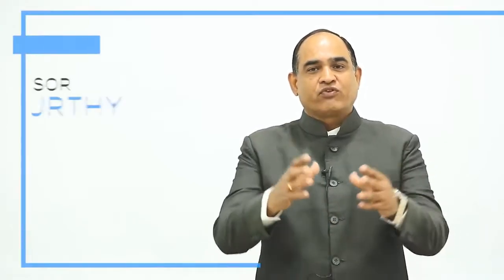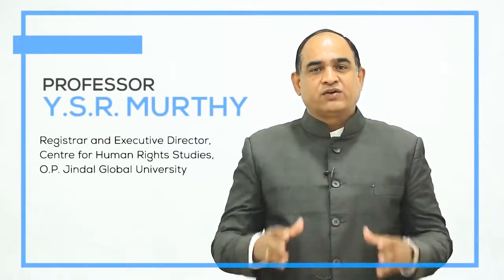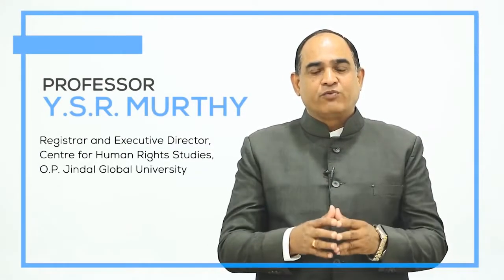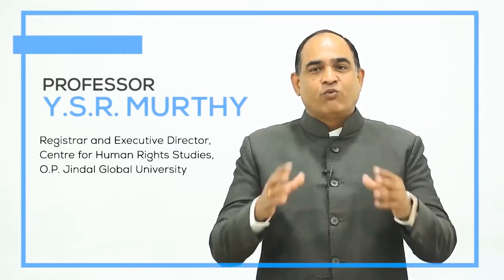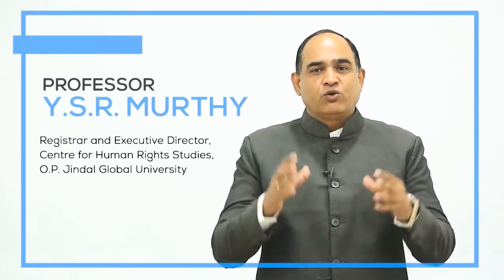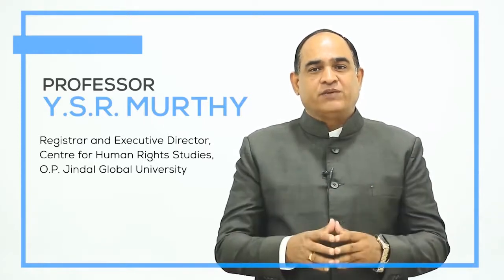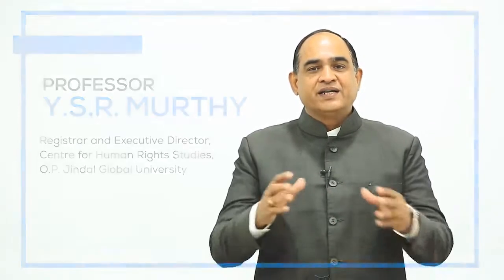Course Introduction-Human Rights in India (UGC MOOC)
The aim of the course is to provide students with an understanding of the nature, scope and practical application and enforcement of human rights in India. Further, the course seeks to explain the functions and powers of judiciary and national human rights institutions in the task of protection and enforcement of human rights.